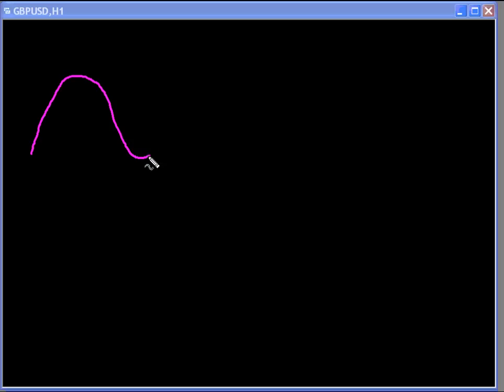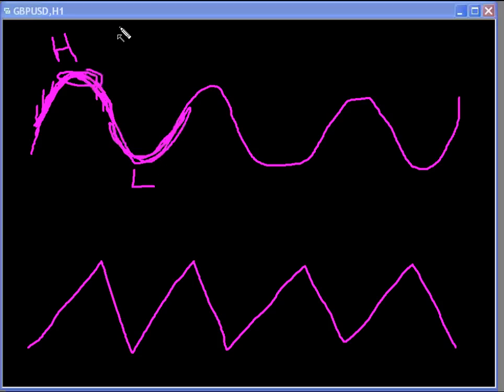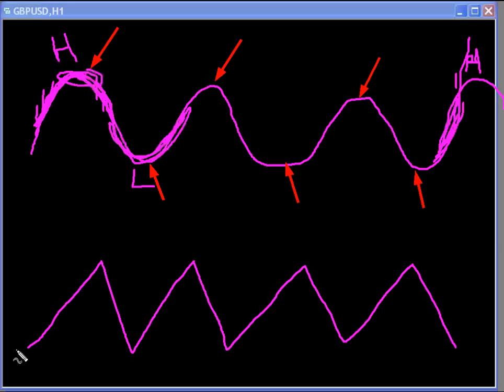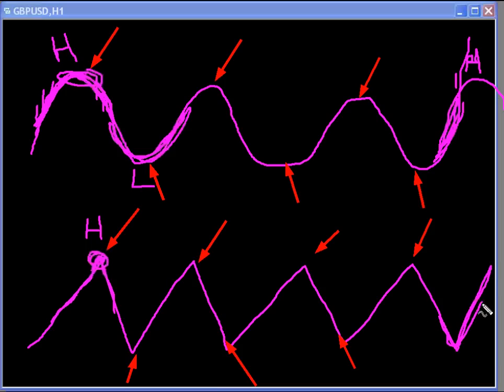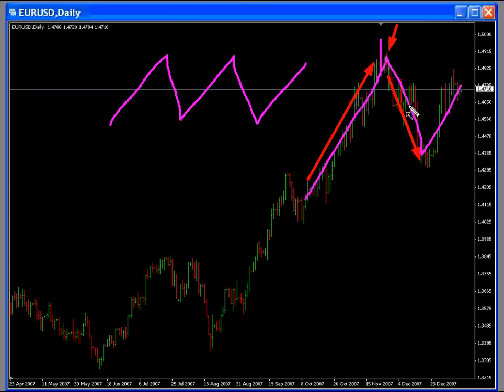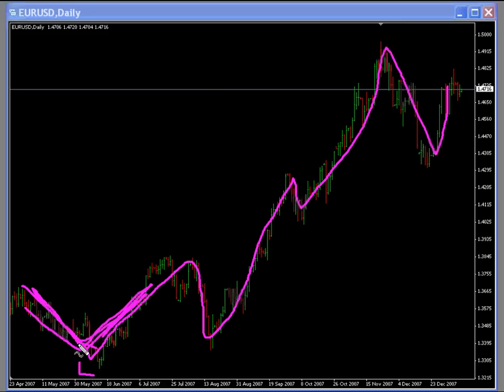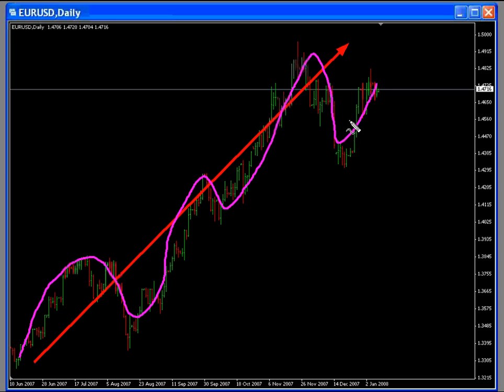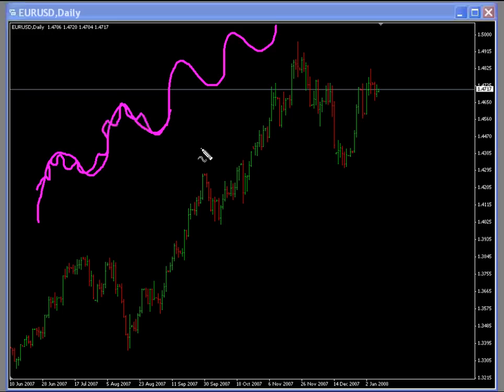Identifying Swing High and Swing Lows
Swing High and Swing Low on FOREX charts